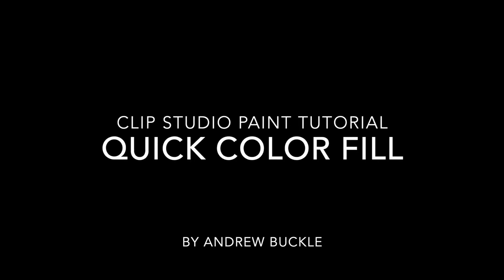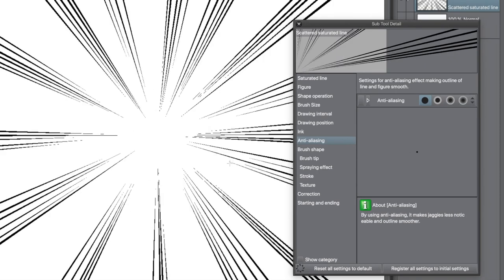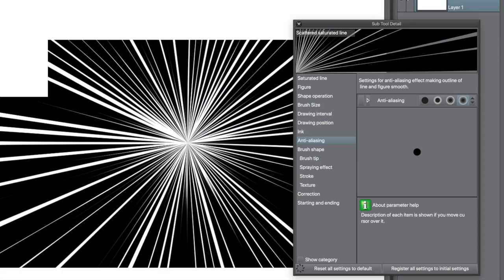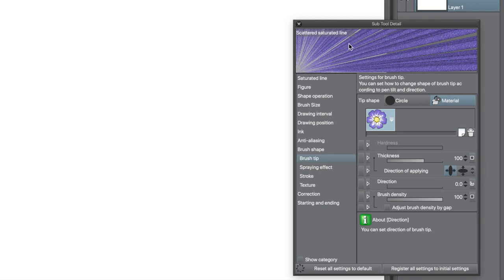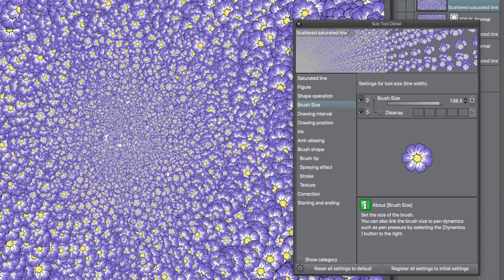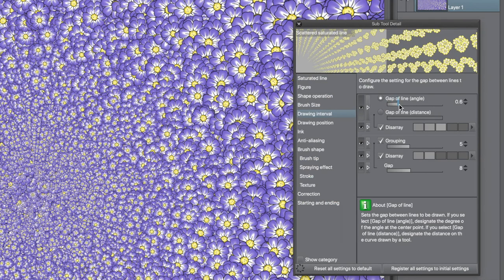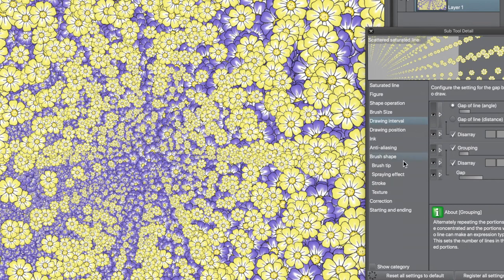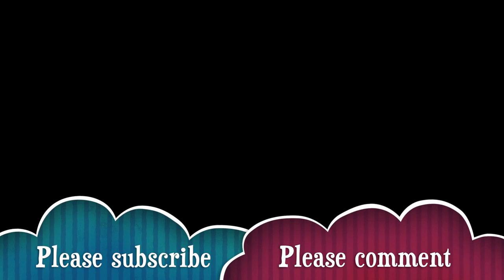Clip Studio Paint | Saturated Line Tool How To Use For Beginners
How to create quick fills / backgrounds / layers using the saturated line tool - using brush tips